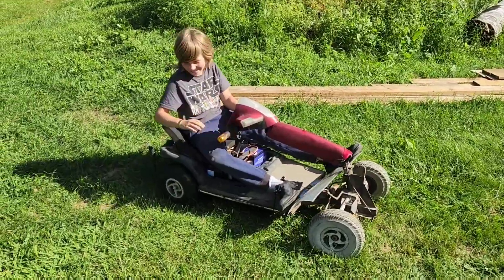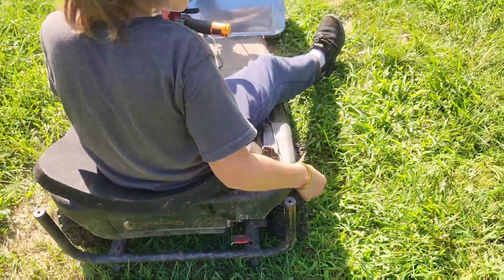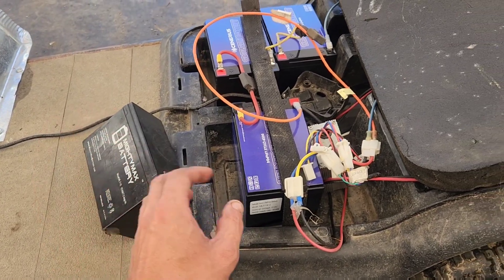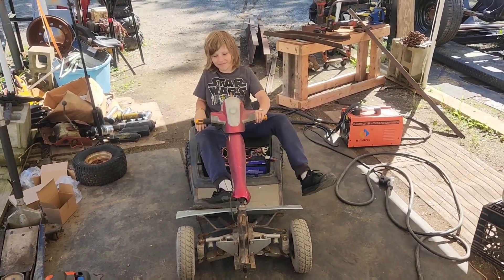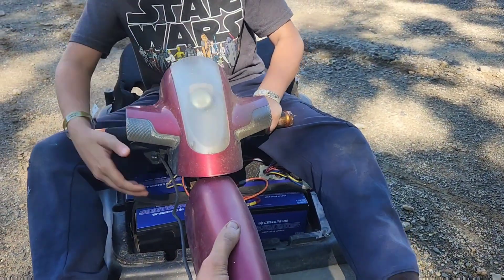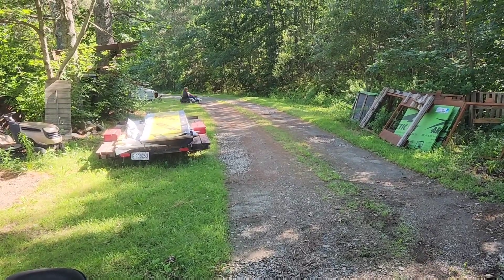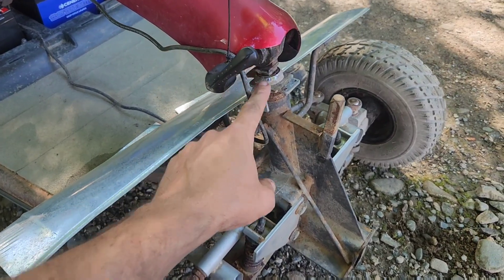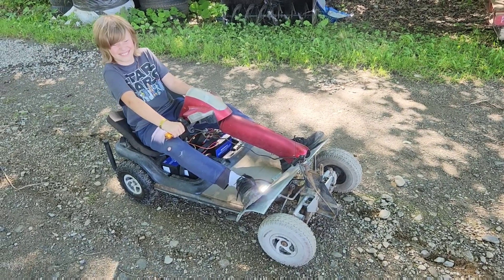Mobility Scooter Go-kart Lithium LiFePO4 Upgrade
Cenerius 12V 12Ah Lithium LiFePO4